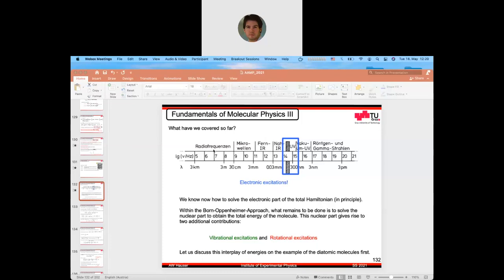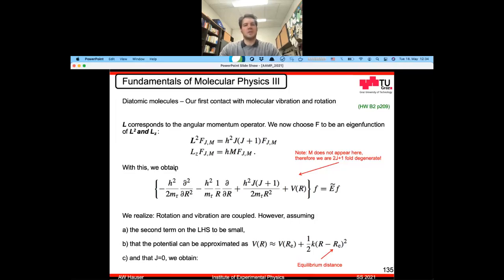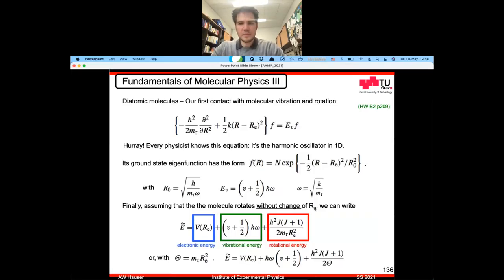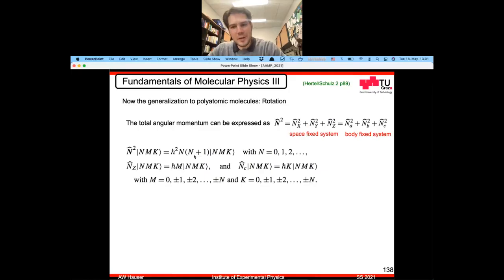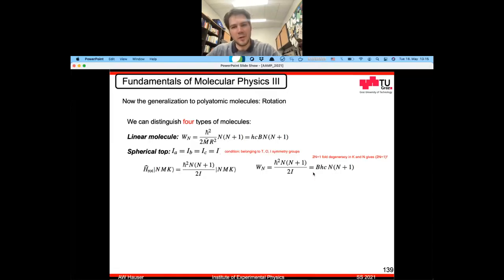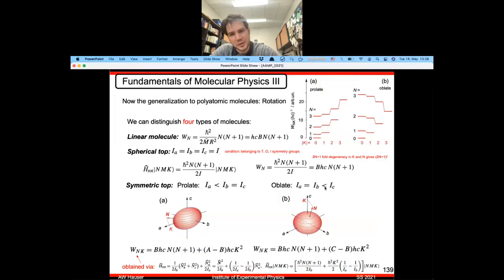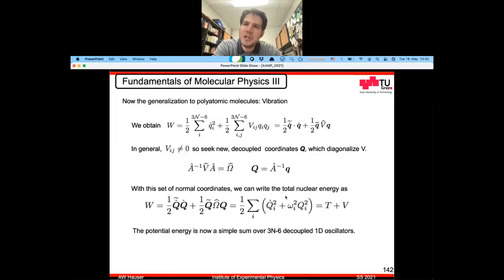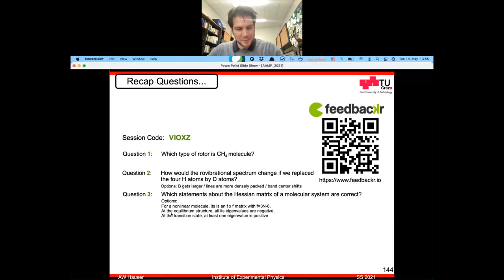2026년 6월 13일